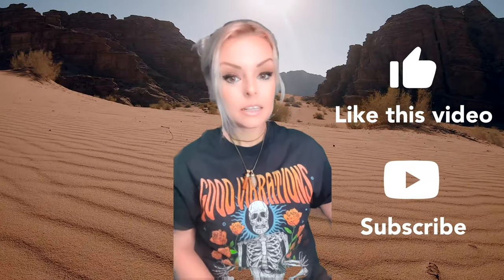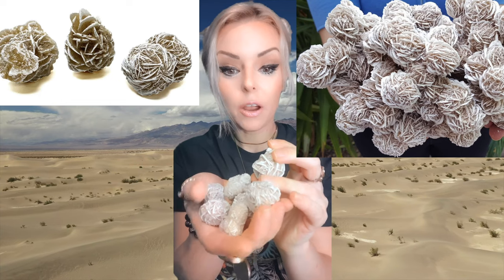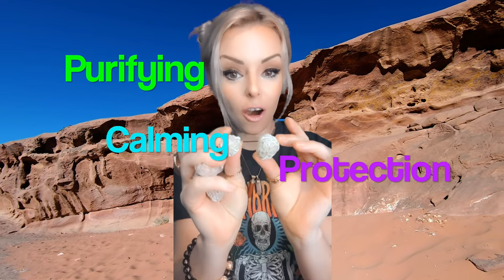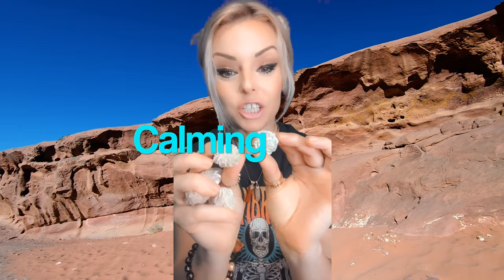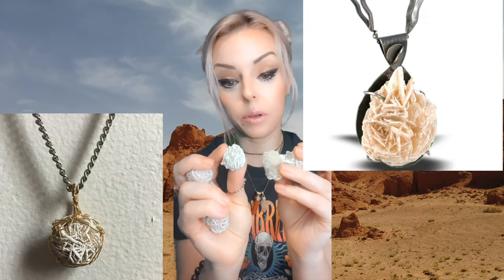Desert Rose Selenite Metaphysical Properties and More. Clear Your Mind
Desert Rose is an excellent manifestation stone!

Tell me which one you would like me to talk about next!
I'll buy it and show it off and talk about it!